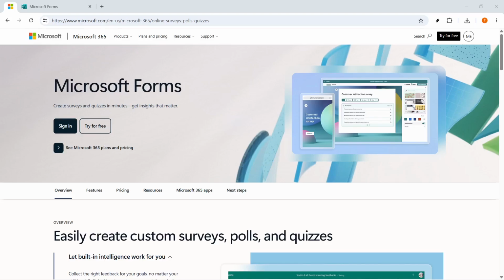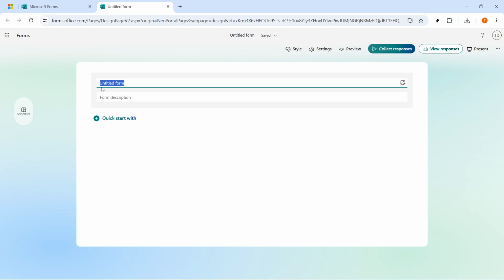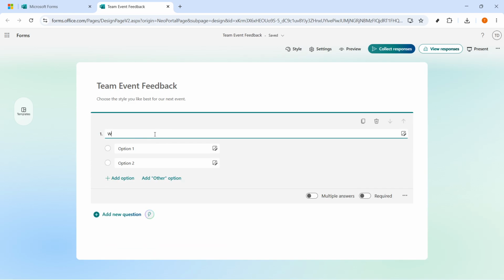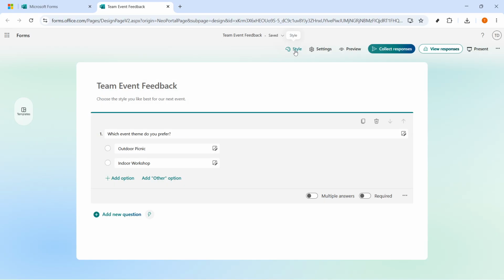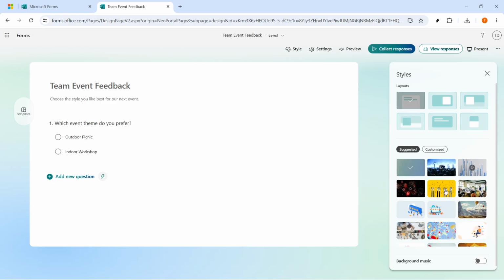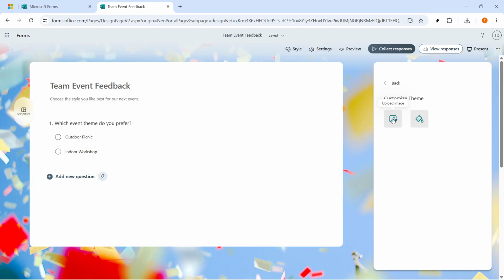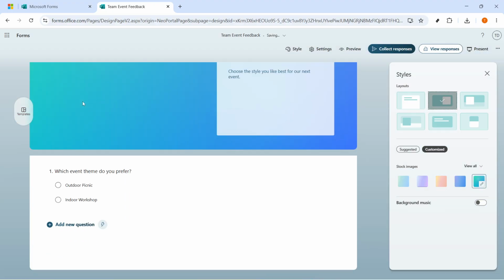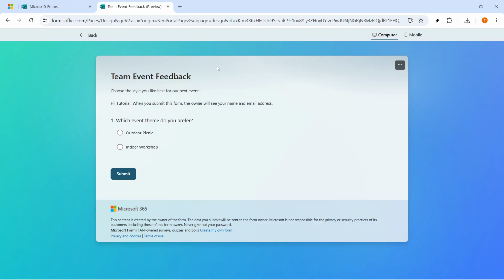How to Change the Background in Microsoft Forms (Visual Theme Control)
Want to change the background in Microsoft Forms? This quick tutorial walks you through creating a new form, adding a sample question, opening the Style panel to apply a built-in background, and uploading your own custom image for a personalized theme. Perfect for educators, team leads, and anyone who wants their forms to look more polished and on-brand.